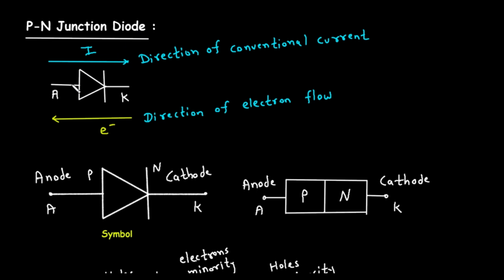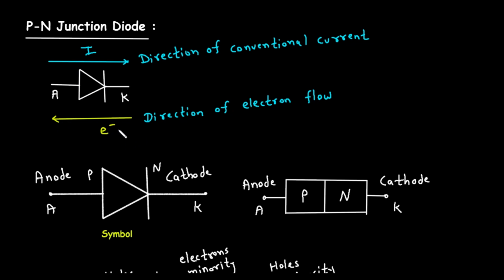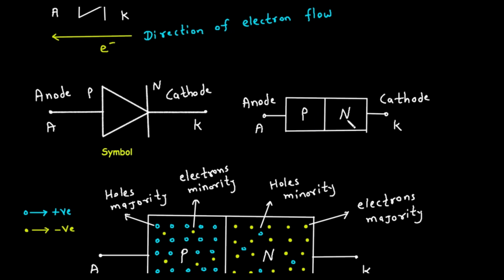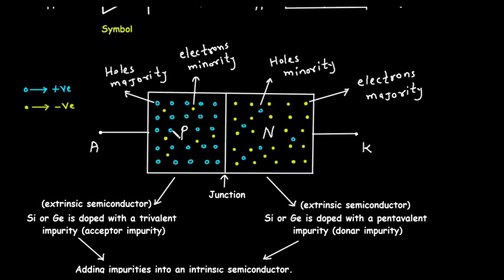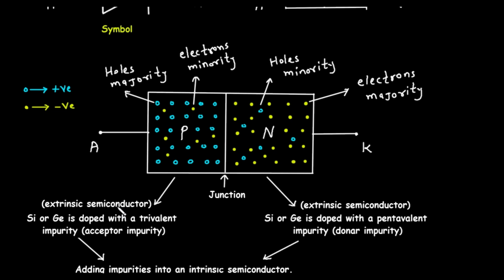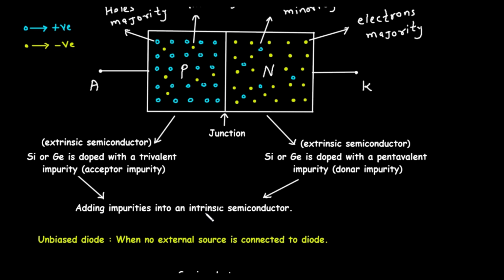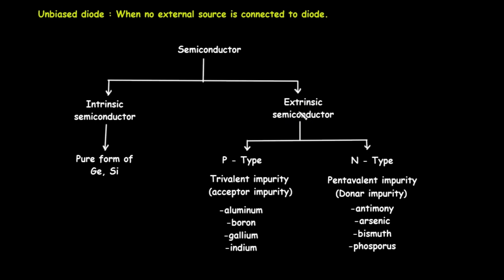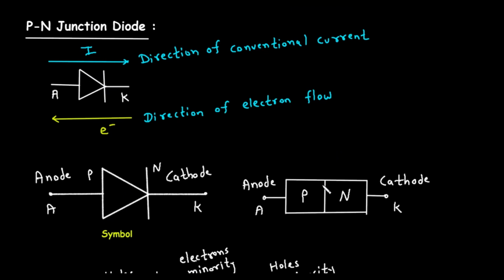P-N Junction Diode